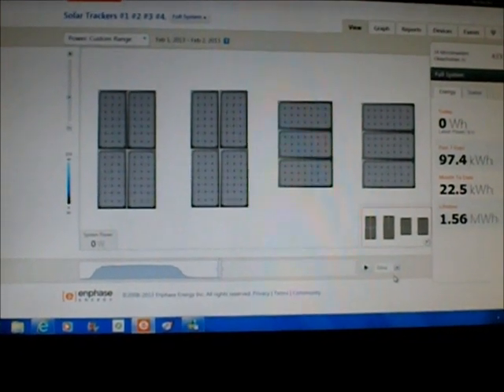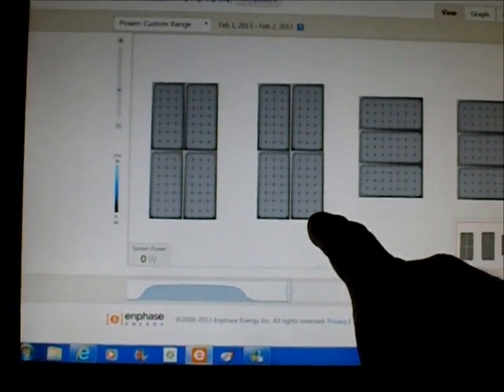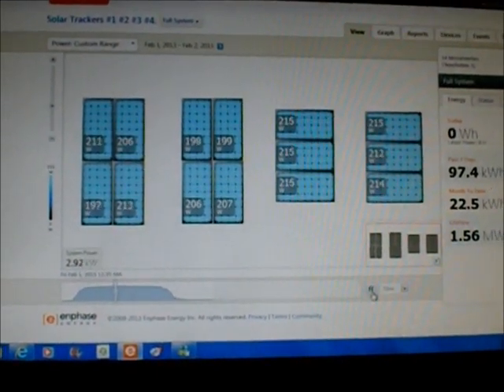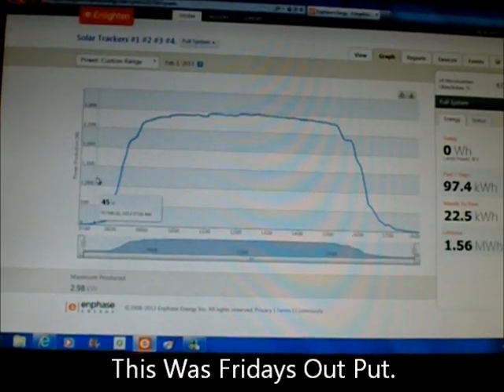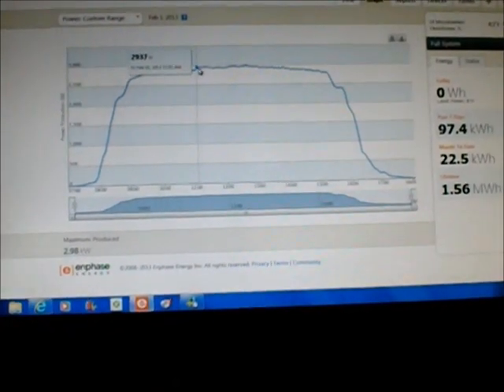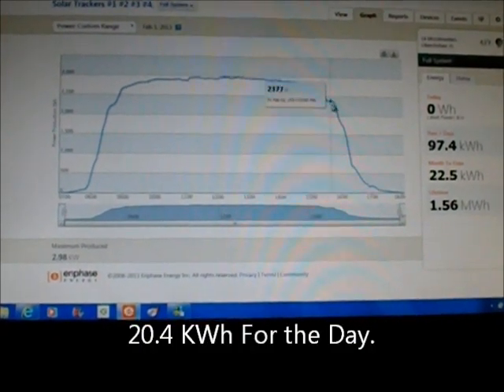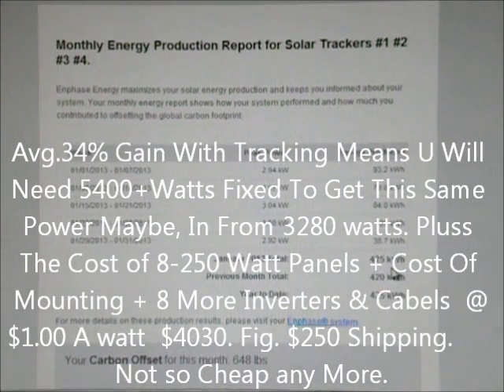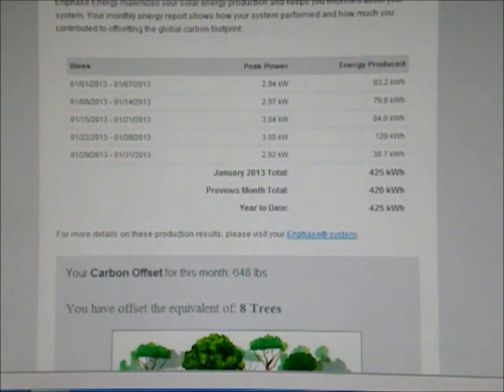Enphase power Chart A Look At Power As It happens.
How I keep track of my Solar power on a day to day basis ,I am still learning all this system has to offer it has been a good choice as I see my power bills are greatly reduced.visitors: